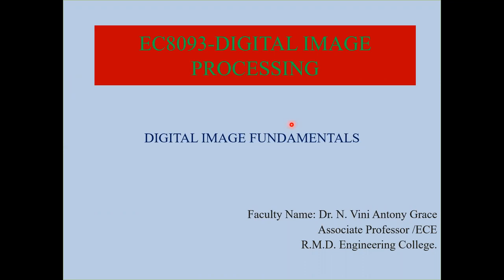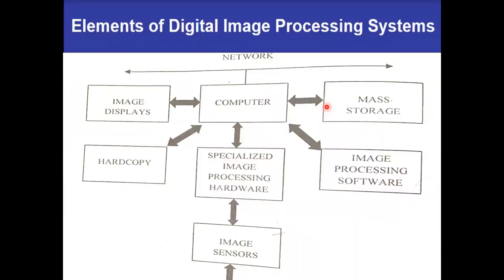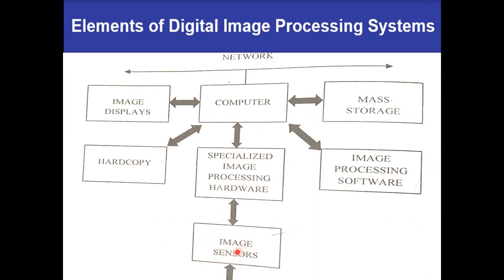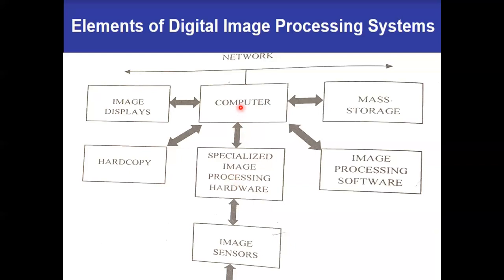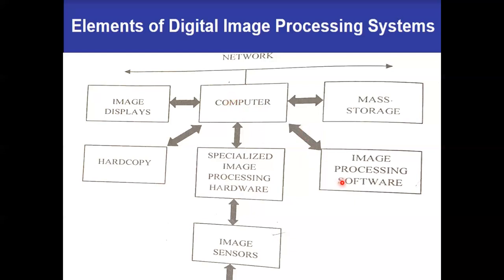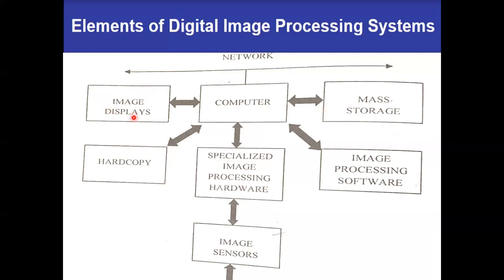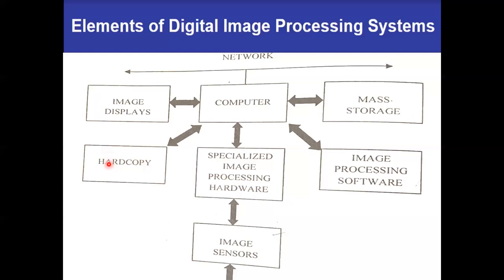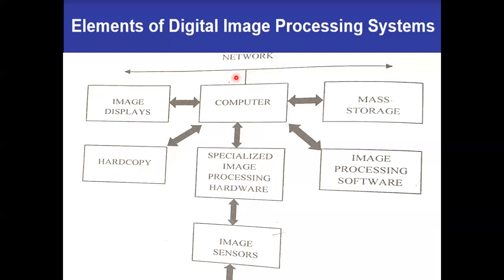Elements of Digital Image Processing System